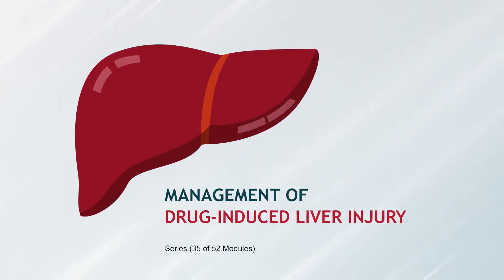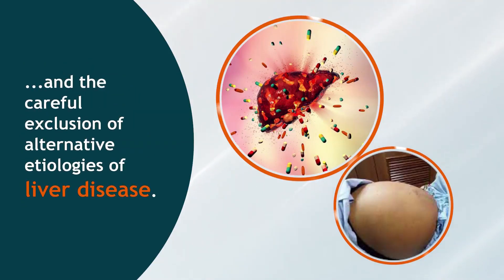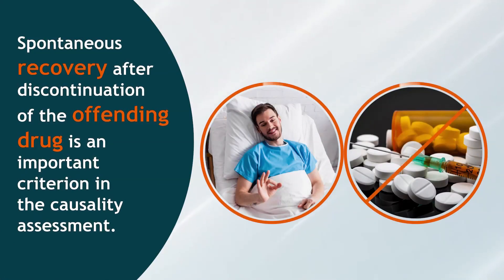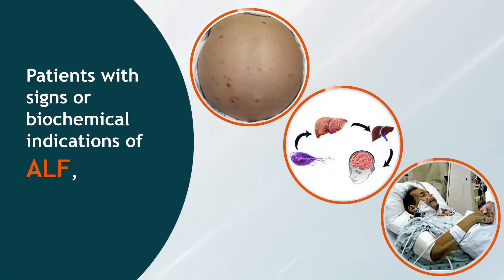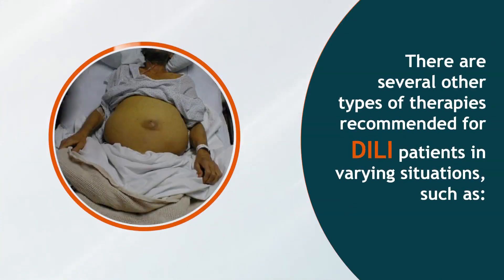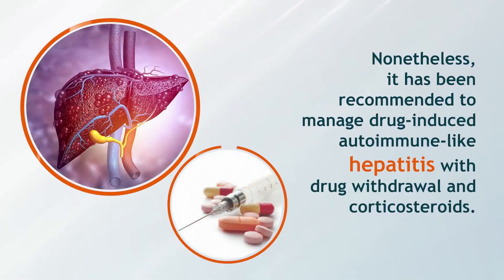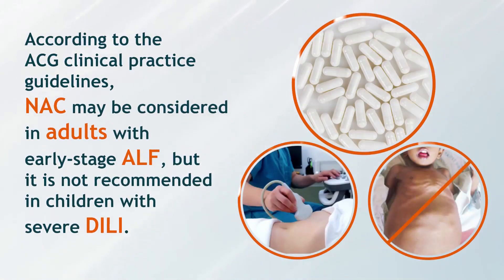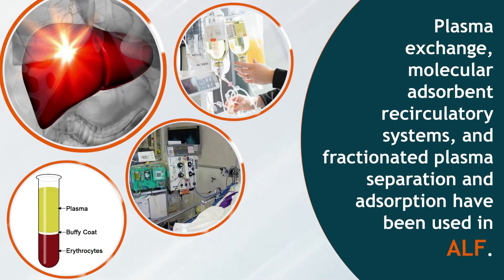Management of Drug-induced Liver Injury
Drug-induced liver injury (DILI) is a major problem faced by both healthcare providers as well as patients.  Management of Drug-Induced Liver Injury (DILI) involves several key steps to effectively address the condition and promote liver healing. Let's have a quick look at management of Drug-induced Liver Injury